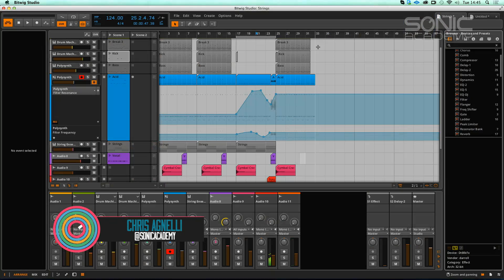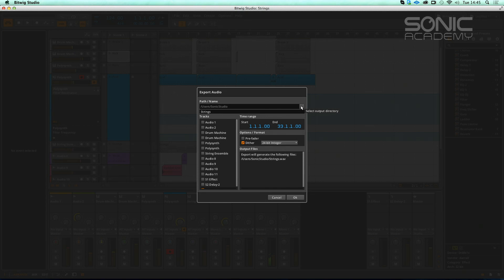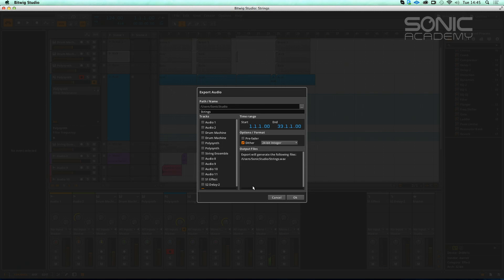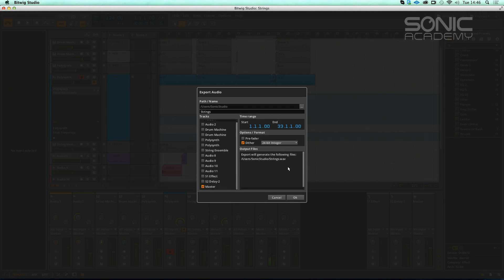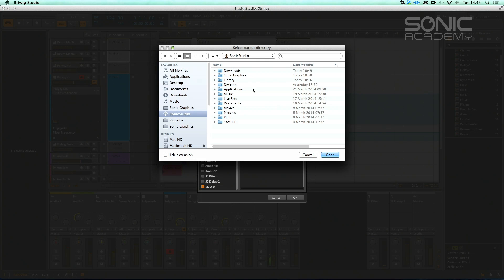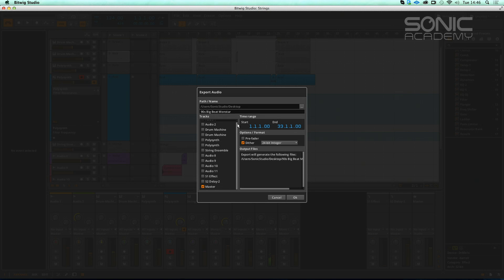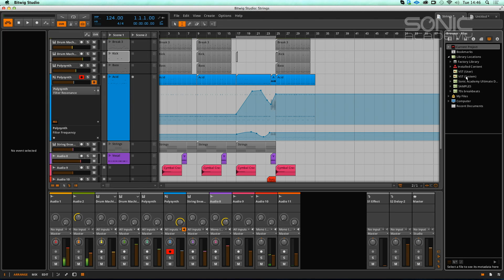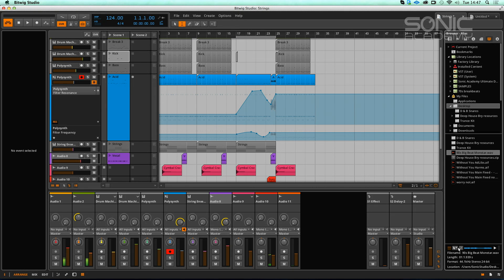Introduction To Bitwig Studio: 7 - Final Review Thoughts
Join Chris and Phil in the Sonic HQ as they take a first look at the new DAW 'Bitwig'